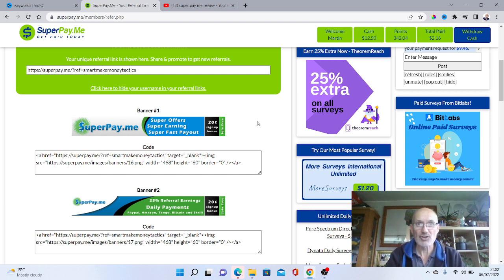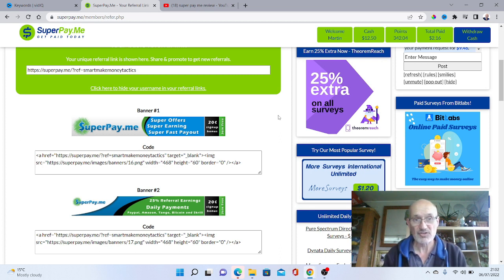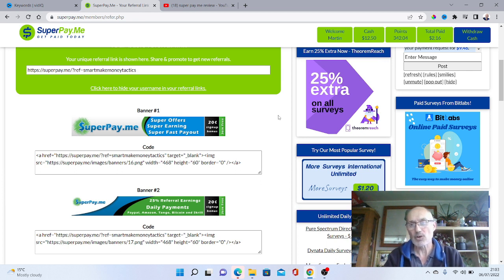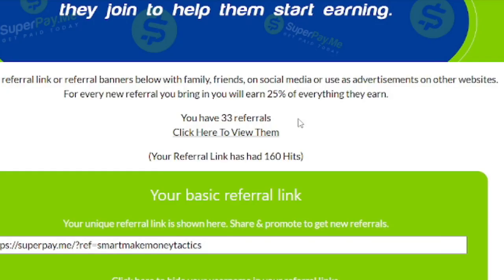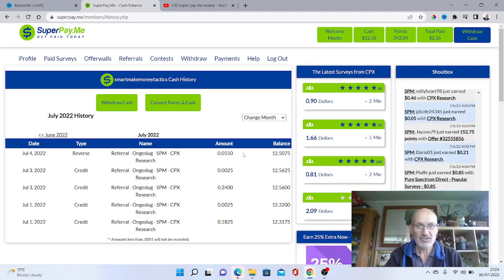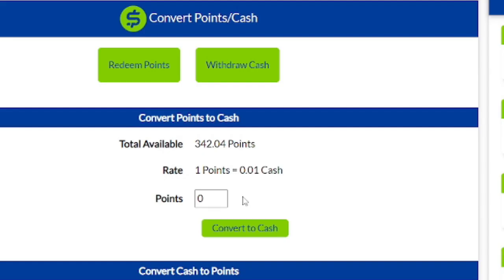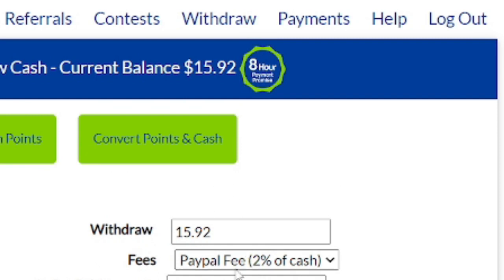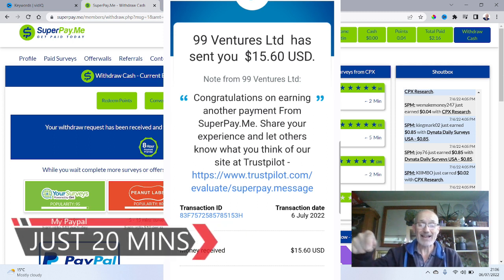Super Pay Me Tutorial - Earn Passive Income - Legit Way To Make Money Online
Discover how to earn passive income with Super Pay Me. One of the easiest legit ways to make money online.

Discover my #1 Recommendation for building an online business and making money

Best Resources